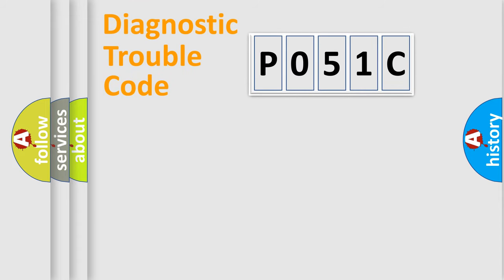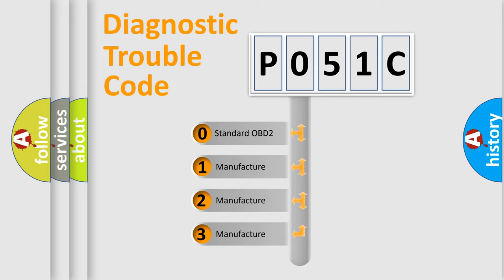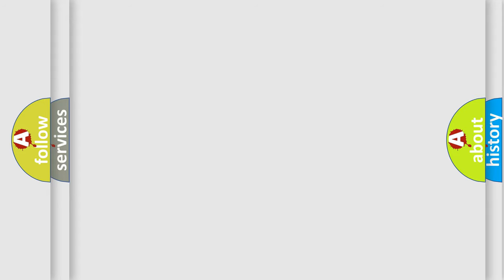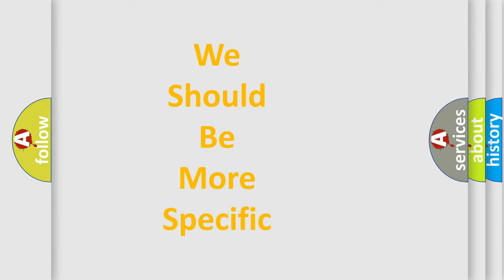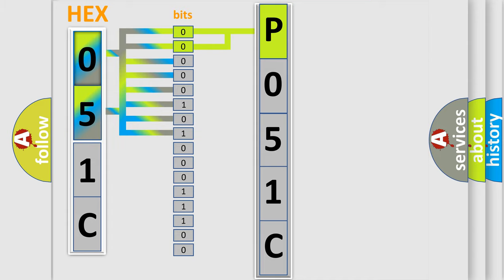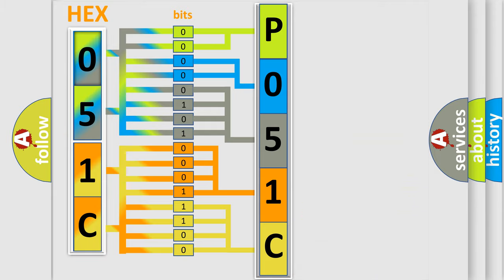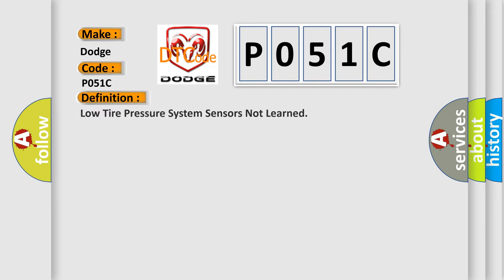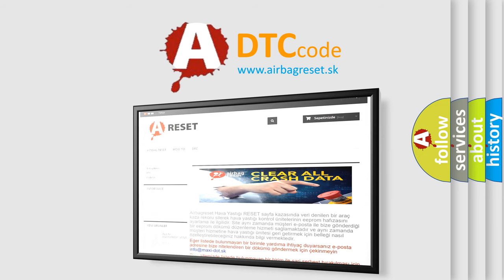DTC Dodge P051C Short Explanation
Contents:
0:21 Basic DTC analysis according to OBD2 protocol standard.
1:48 Insight into programming
2:58 A diagnostically understandable description of the Diagnostic Trouble Code
3:05 Basic error definition

Make:
Dodge
Code:
P051C
Definition:
Low Tire Pressure System Sensors Not Learned
Description:
The ignition is ON.